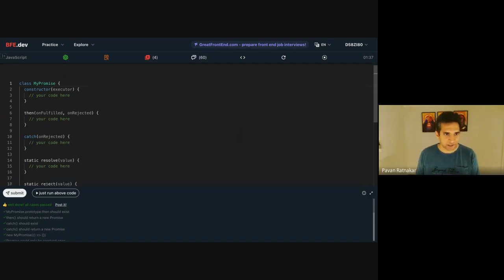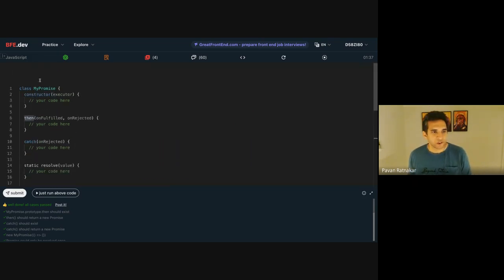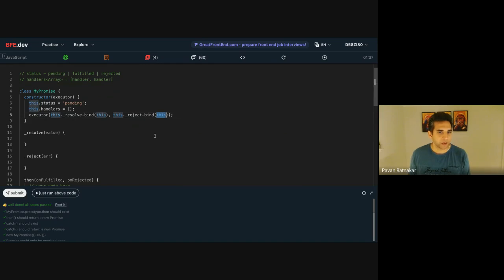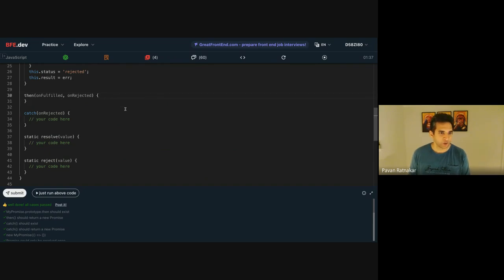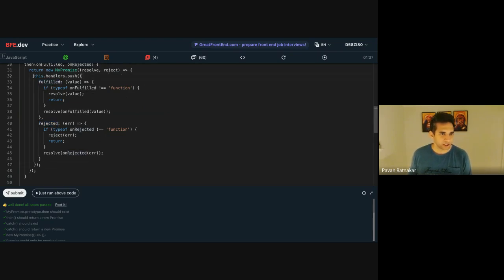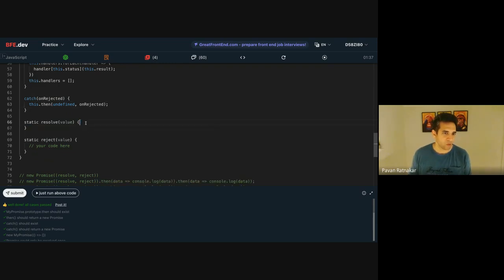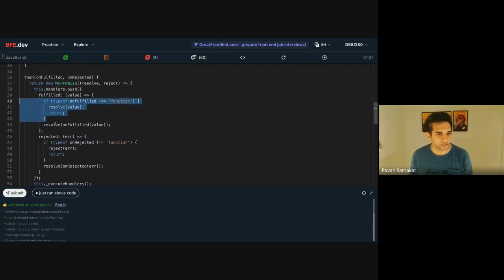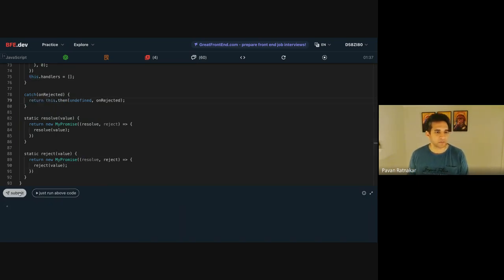Frontend interview - Create promise class | React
Implement a MyPromise Class by yourself